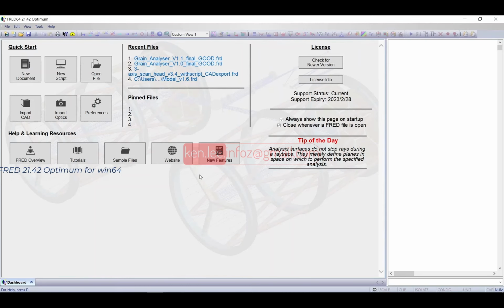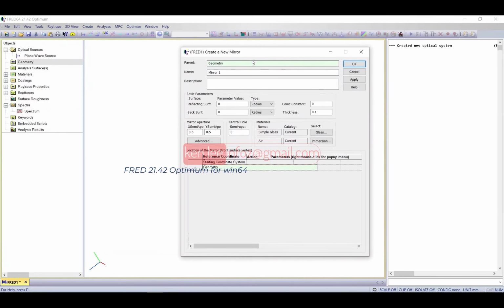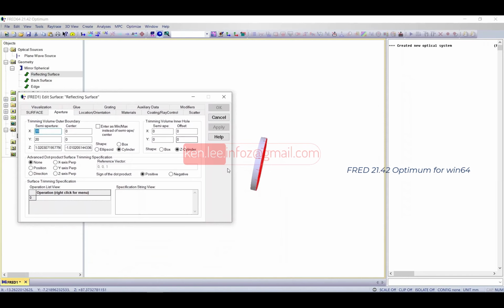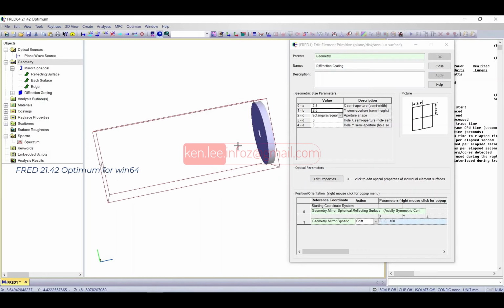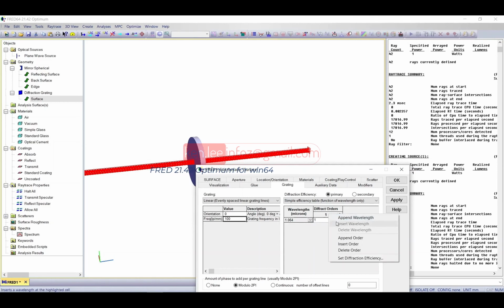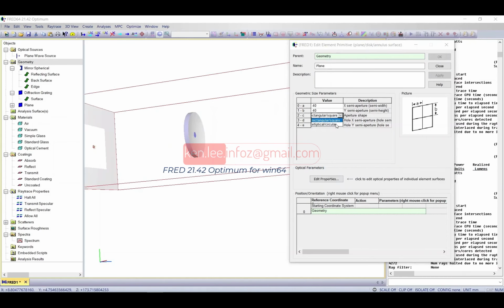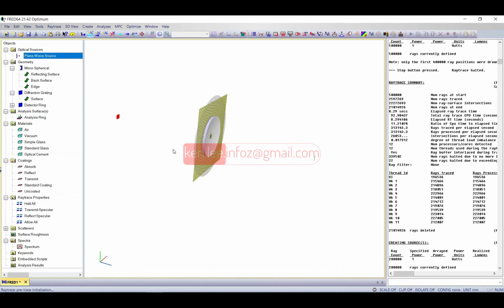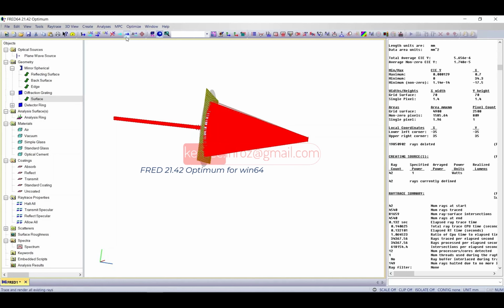FRED 21.42 Optimum for Win11/10 64bit - Part2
FRED 21.42 Optimum FoR Win11/10 64bit
Skype:yeehlee